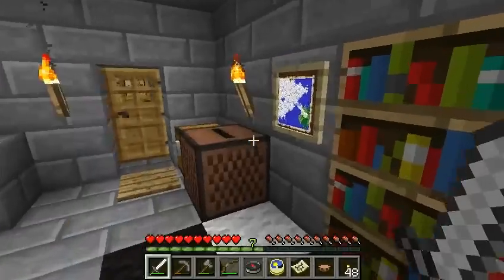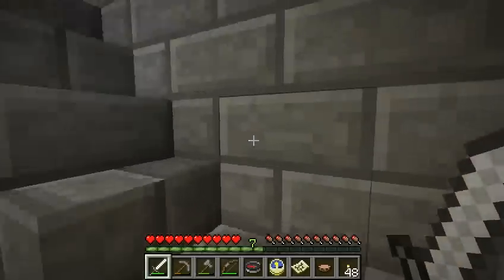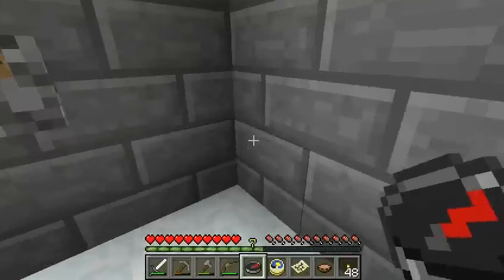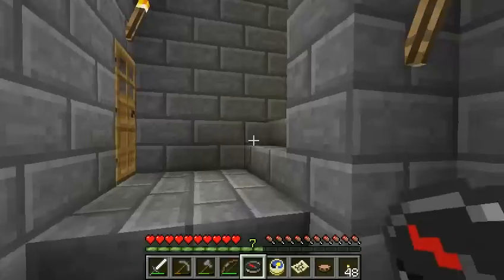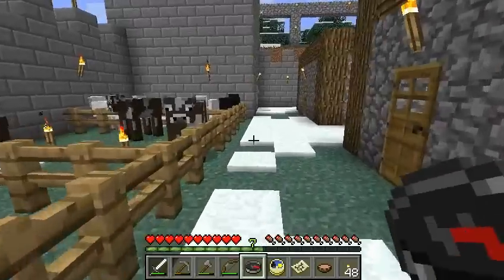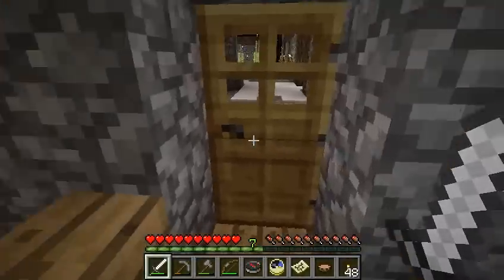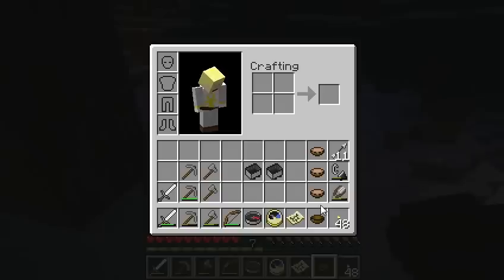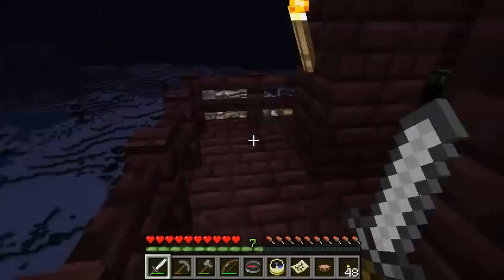Merry Ninja!*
This is an announcement of two things:

Firstly, I will not be uploading videos in my standard let's plays today, tomorrow or Wednesday (24th to 26th) on account of being away to celebrate Christmas. And opening presents. And eating.

Secondly, this video both shows off my current Minecraft world I am working on and announces my infrequent Let's Play I have now started. This has videos uploaded before this one in a new playlist. It shall be an irregular upload, more often on a monday then any other day, but I might surprise myself in when I put a video up for it.

Little else is left for me to say but Merry Christmas! May your wealth not be taxed by the Avata- too late, it already was. Oh well.

 *Video may or may not in fact include Ninjas.